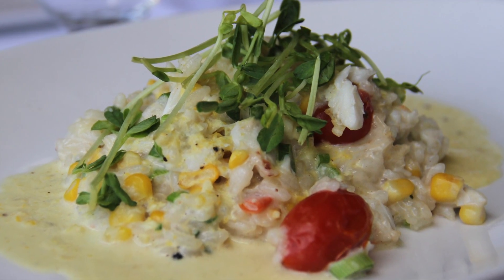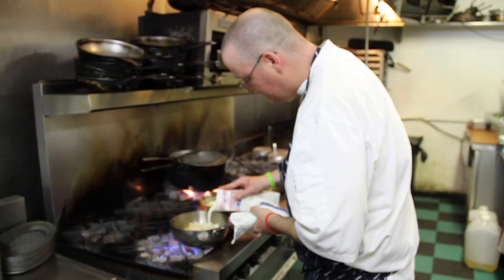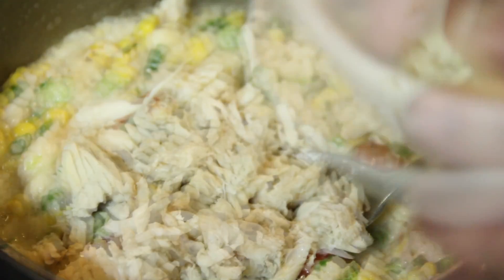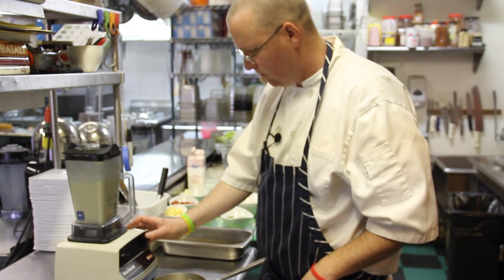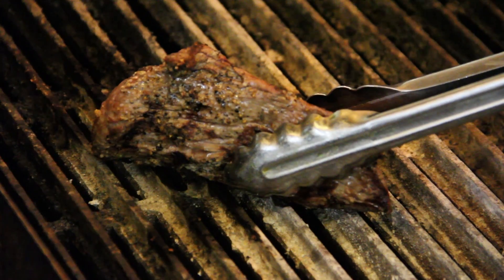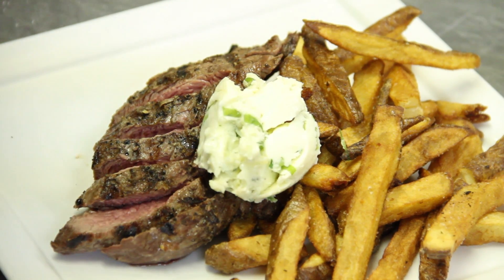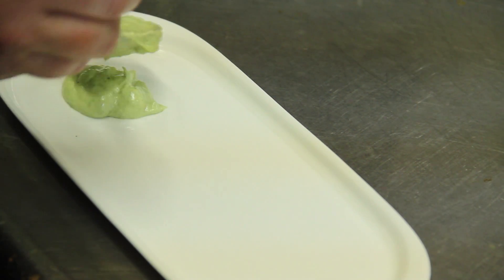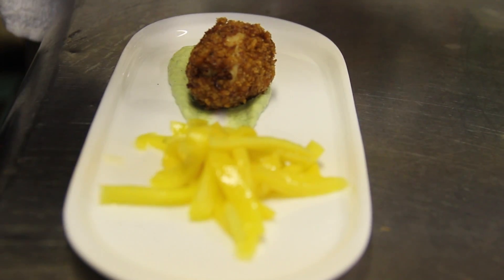Mother's Day at Brandl. in Belmar, NJ - Prix Fixe Menu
Jersey Shore for Mother's Day! $35 3-Course Prixe Fix Menu at Brandl. Restaurant right here in Belmar, for reservations,